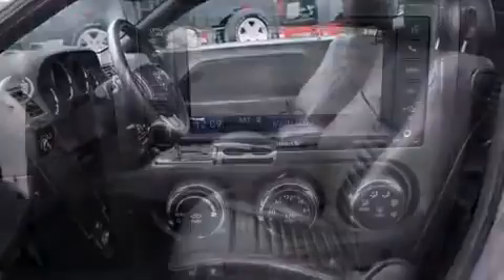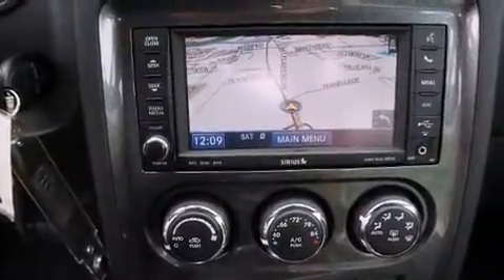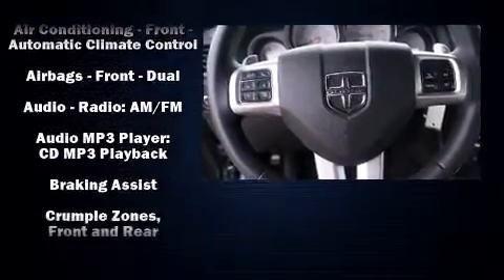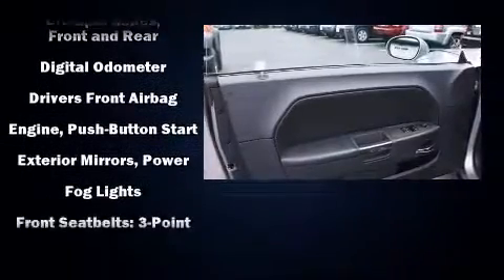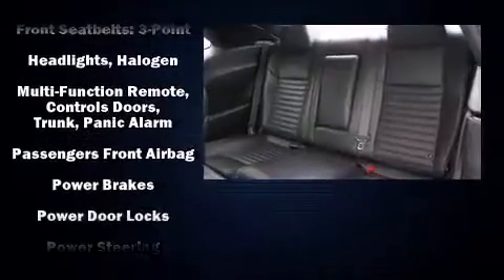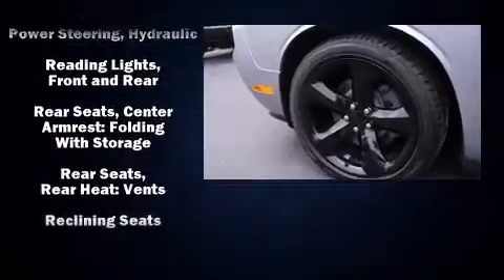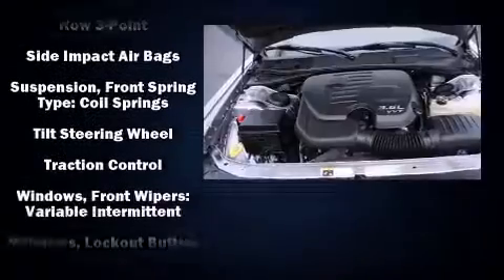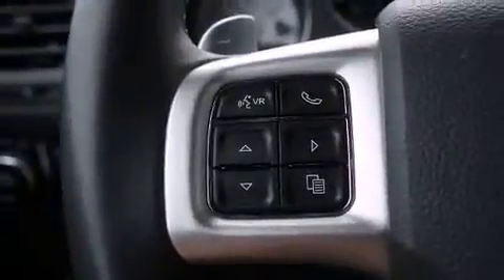2013 Dodge Challenger SXT in East Hanover, NJ 07936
Nielsen Dodge Chrysler Jeep Ram

Outstanding design defines the 2013 Dodge Challenger. This 2 door, 5 passenger coupe just recently passed the 30,000 mile mark! Dodge made sure to keep road-handling and sportiness at the top of it's priority list. It features an automatic transmission, rear-wheel drive, and a refined 6 cylinder engine. Top features include a split folding rear seat, 1-touch window functionality, air conditioning, tilt and telescoping steering wheel, power door mirrors, remote keyless entry, an overhead console, and much more. Dodge ensures the safety and security of its passengers with equipment such as: head curtain airbags, front SIDE impact airbags, traction control, brake assist, anti-whiplash front head restraints, ignition disabling, and 4 wheel disc brakes with ABS. With electronic stability control supplementing mechanical systems, you'll maintain precise command of the roadway. This vehicle has achieved Certified Pre-Owned status, by passing a comprehensive certification process, including a rigorous 125 point inspection! We pride ourselves in the quality that we offer on all of our vehicles. Please don't hesitate to give us a call.